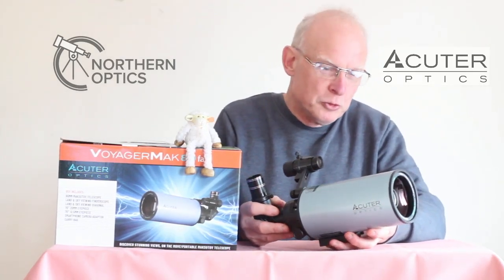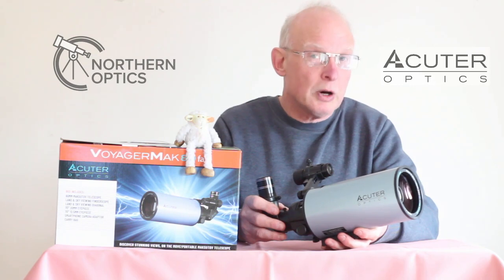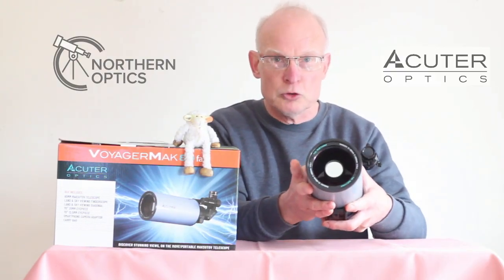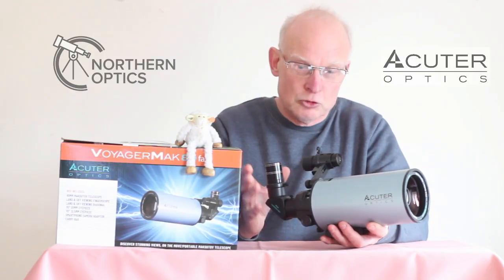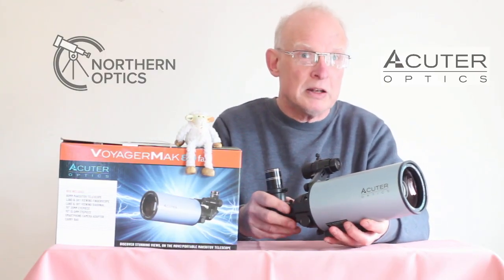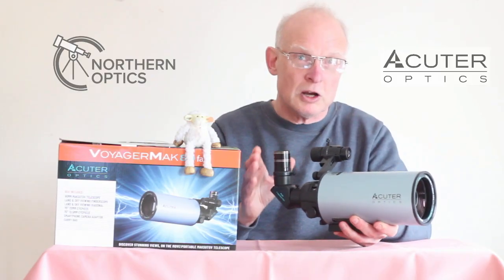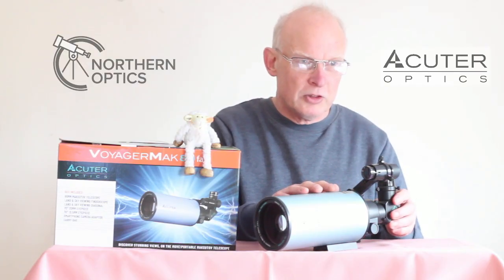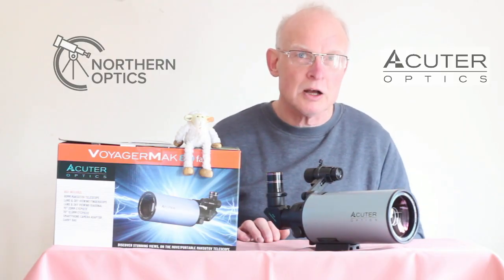Acuter Voyager Mak80 FAST telescope . First impressions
Don`t forget - Reply to the order confirmation email saying you watch our you-tube channel and we`ll put a little something extra in the box.

0:00 Intro
0:21 Pleiades
1:20 Double stars
2:10 Jupiter
2:48 Summing up
3:15 Where to buy
3:20 How to get a freebie

Product Description
HIGH QUALITY VERSATILE INSTRUMENT FOR ASTRONOMY, TARGET SPOTTING, NATURE OBSERVING & PHOTOGRAPHY

The new ACUTER VOYAGER MAK80-FAST is a high quality and powerful Maksutov-Cassegrain telescope with 80mm aperture. This compact and easily transportable telescope is ideal for observing and learning about the night sky.   Since the image is upright and fully corrected, you can also observe nature during the daytime. The optical system is multi-coated to maximise contrast and image sharpness. You can also capture images using your own smartphone using the included smartphone camera adaptor.

The FAST designation in the name is due to the patent-pending friction drive focuser. Instead of having a focusing knob that is twisted, which is common on Maksutov-Cassegrain telescopes, it is equipped with a friction driven focuser with dual focus knobs (patent pending design) which moves the primary mirror to achieve focus. In addition there is an immensely helpful focus position indicator scale that shows the position the focuser needs to be to view objects at distances of 8m, 17m and infinity. This focuser design truly enables FAST focusing to be achieved with the minimum of fuss.

The telescope is compact and convenient enough to take it with you on your next vacation trip.

The set consists of an 80mm Maksutov-Cassegrain telescope OTA with 850mm focal length, 42.5x and 68x magnifying eyepieces with a wide 70 degree apparent field of view, an optical 6x21 viewfinder, a particularly high-quality, phase-corrected 90° image-erecting roof prism diagonal, a smartphone camera adaptor, to keep a photographic record of your observations, and a carrying case. The set comes in an attractive gift box. The telescope can be expanded as required with optionally available standard 1.25 "telescope eyepieces to increase the range of magnifications.

The telescope can be mounted via the standard 1/4" tripod thread on any photographic tripod. Mounting is also possible on astronomical mountings via the 45mm Vixen/Sky-Watcher dovetail bar.

The Maksutov telescope is named after Dmitri Maksutov (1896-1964), a Russian optician and astronomer who introduced this telescope design in 1941.

Capture celestial and terrestrial images with your smartphone with the supplied Smartphone Camera Adaptor! Smartphone not included!

Magnifications (with eyepieces supplied): x42.5 & x68
Diameter of Primary Mirror: 80mm
Telescope Focal Length: 850mm (f/10.6)
Eyepieces Supplied (1.25"): 12.5mm & 20mm 70º Wide Angle
90° 1.25" Image Erecting Diagonal (Phase Coated)
6x21 Finderscope
Adjustable Primary Mirror Cell
Focusing by Moving Primary Mirror via Fiction Drive, with Focus Indicator
Smartphone Camera Adaptor
Carrying Case
Dust Caps
Gift Box
OTA Length 2900mm
OTA Weight: 1.5Kg